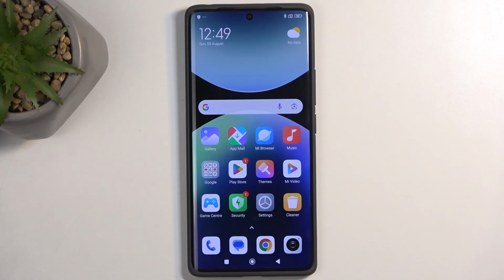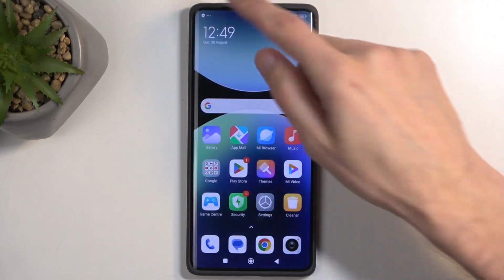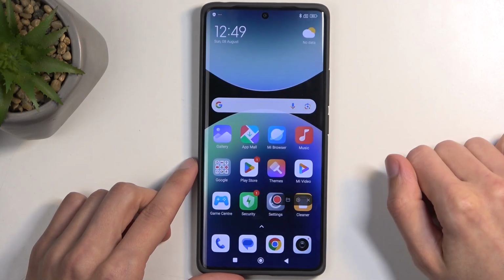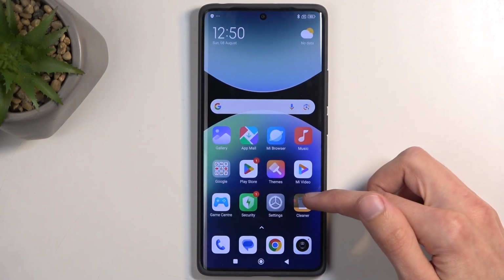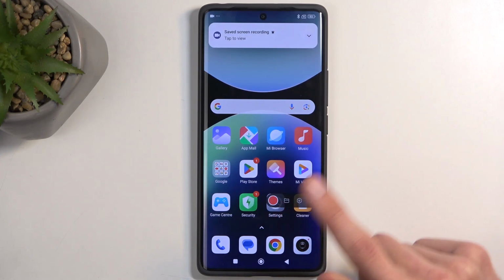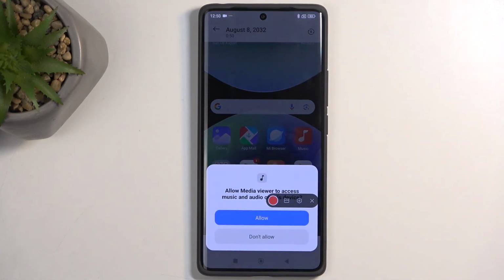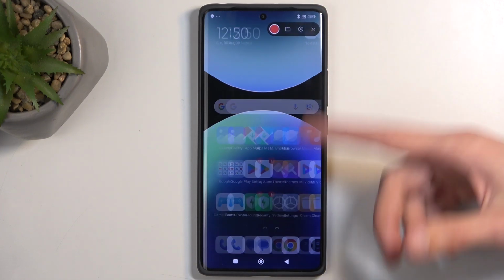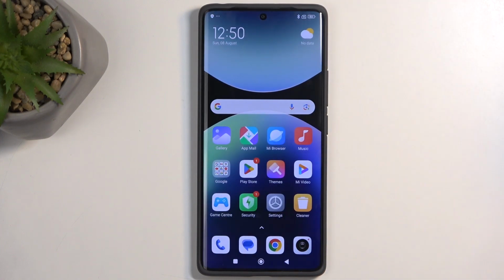How to Record Screen on REDMI Note 14 Pro 4G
Want to record your screen on the REDMI Note 14 Pro 4G? In this video, we’ll show you how to capture everything happening on your screen with ease. Watch now for a step-by-step guide to start recording your screen today.

How to capture screen on REDMI Note 14 Pro 4G?
How to record your display on REDMI Note 14 Pro 4G?
How to enable screen recording on REDMI Note 14 Pro 4G?